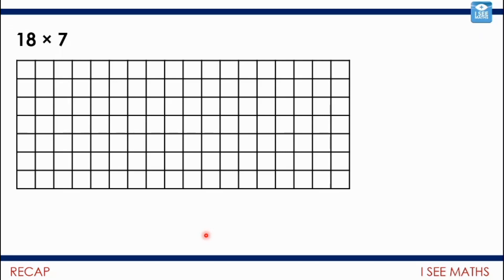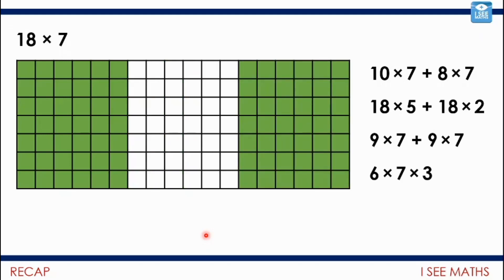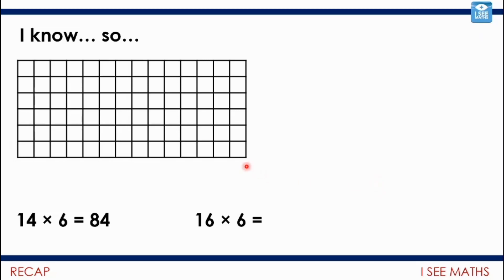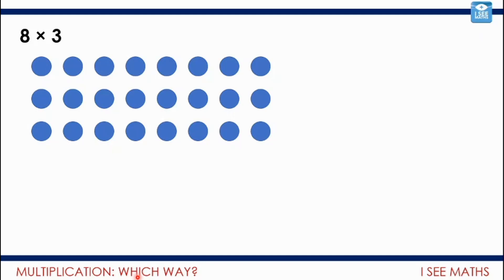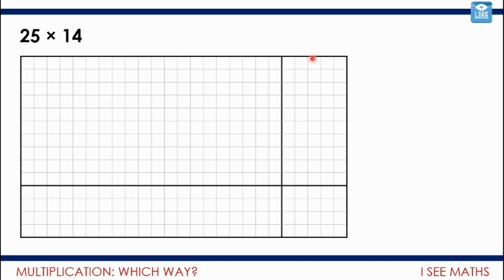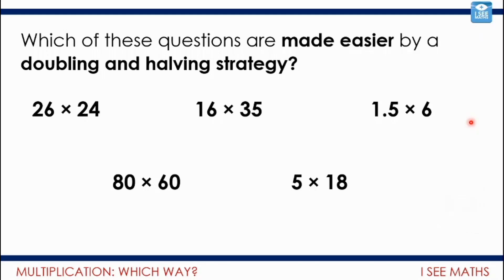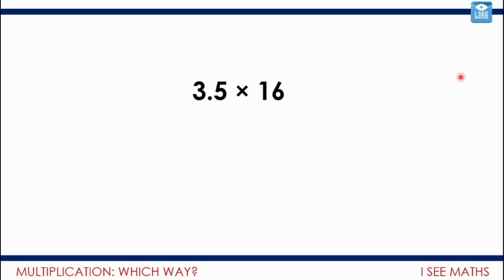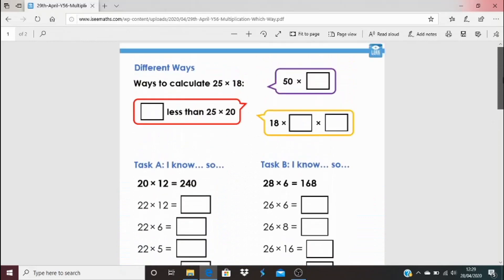Multiplication, Which Way? Y5 & Y6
We recap on a range of multiplication strategies and then introduce a new way that numbers can be manipulated to multiply. More deep thinking for children in Y5 and Y6, building flexibility in calculation!